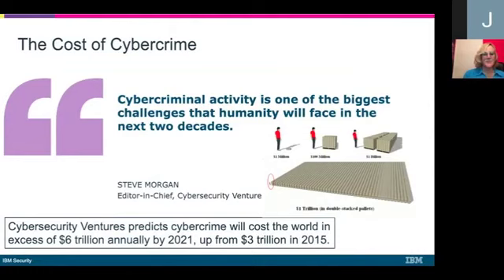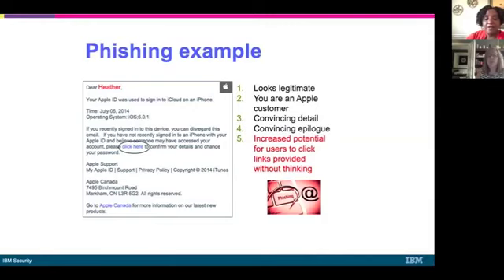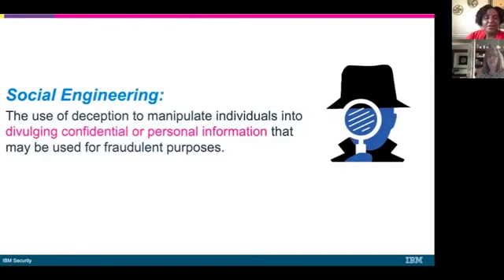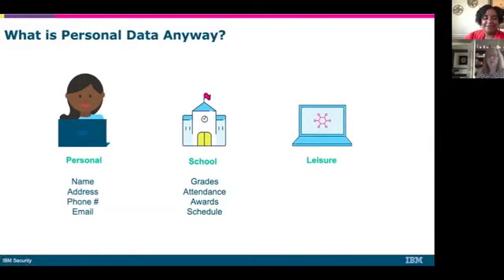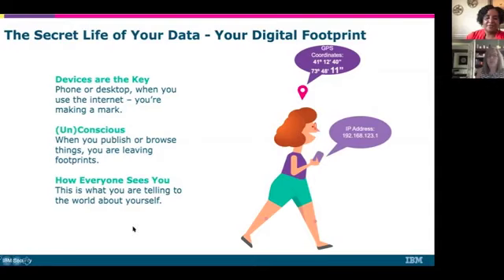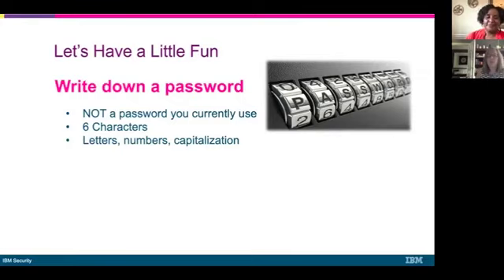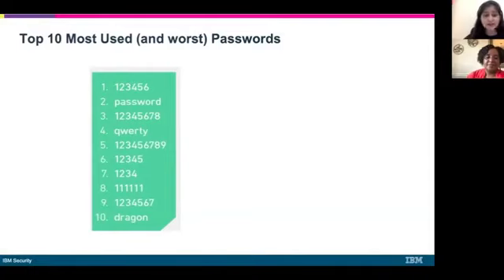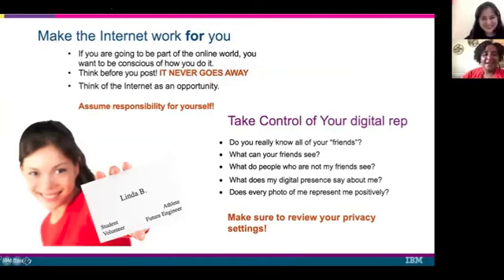siberXchange 1.0 | Internet of Me - CyberDay4Girls - IBM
Everyone who lives or works in the digital world is concerned about cyber security. To that end, it is important that we all understand to protect their online identities. This session was designed to help raise cyber security awareness among students aged 10-13 and to capture imaginations by offering encouragement and support to counteract the social and peer pressures that discourage too many talented young people, especially women, from pursuing their interests in STEM related fields such as cybersecurity.

Join IBM professionals Ann Graham, Evelyn Anderson and Vandana Verma.